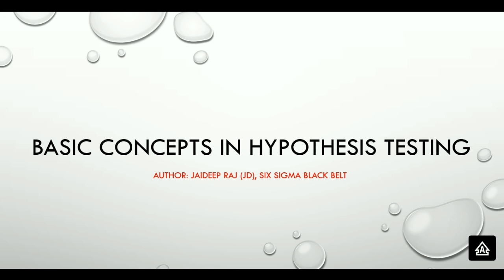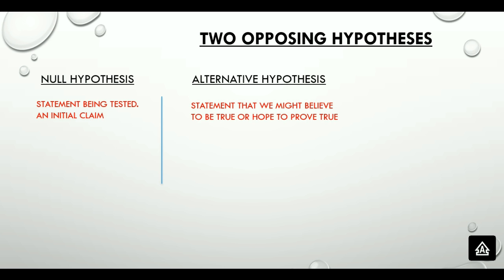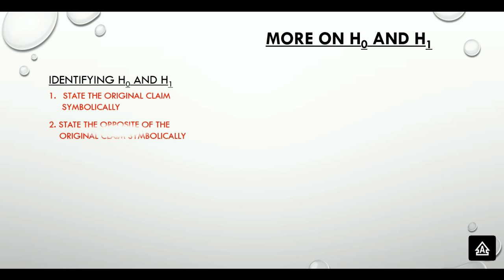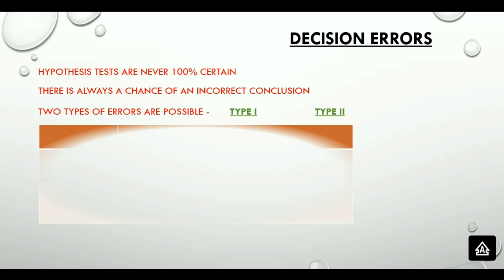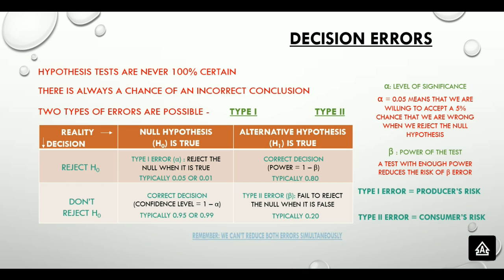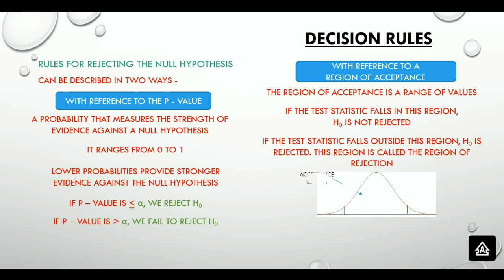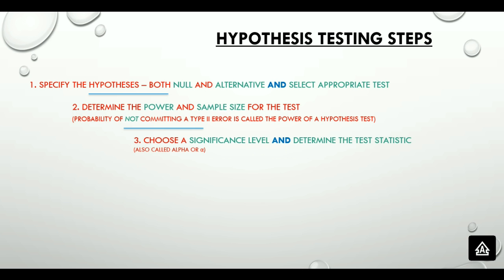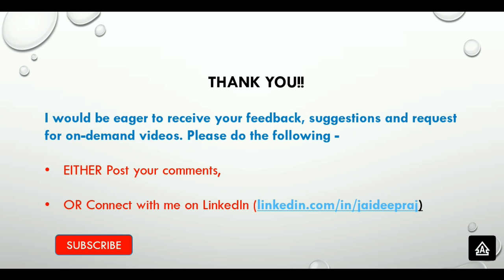1.1 Introduction to Hypothesis Testing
Give your 10 minutes today to imbibe the Basic Concepts of Hypothesis Testing